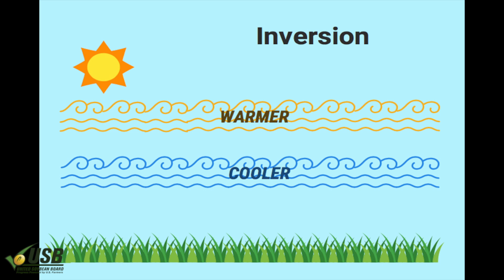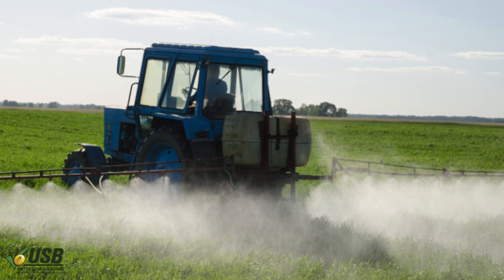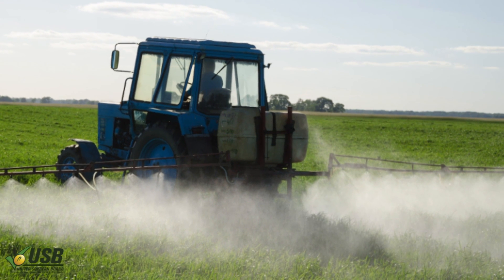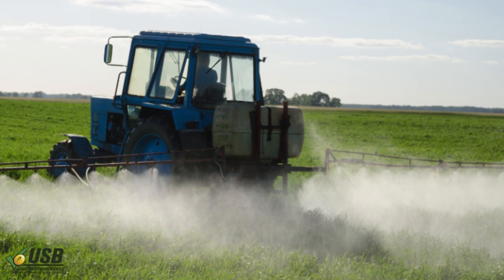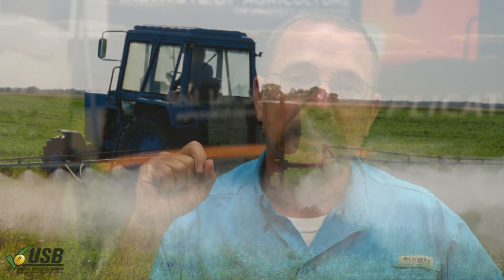How Not to Spray Into an Inversion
Temperature inversions can cause pesticide drift. Dr. Larry Steckel with the University of Tennessee Institute of Agriculture discusses how to spot an inversion and avoid applying herbicides during inversions.